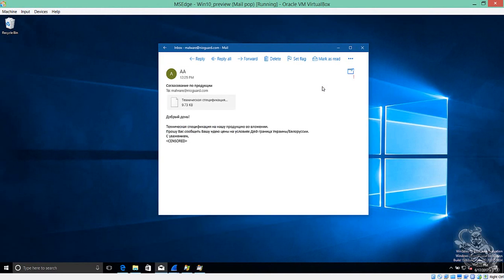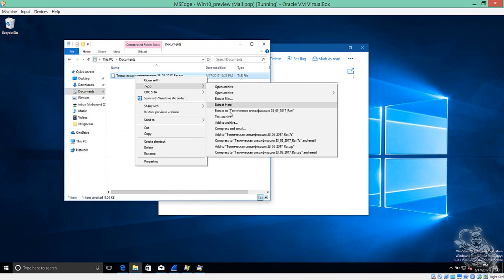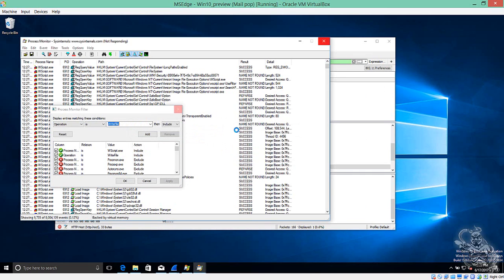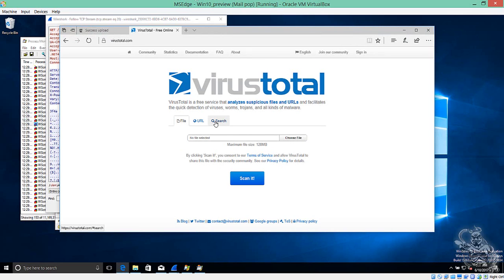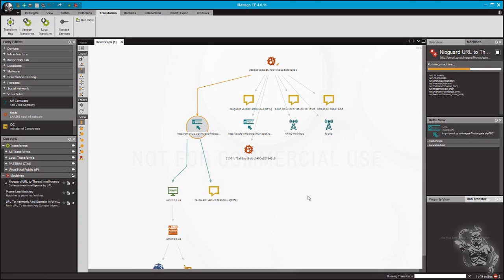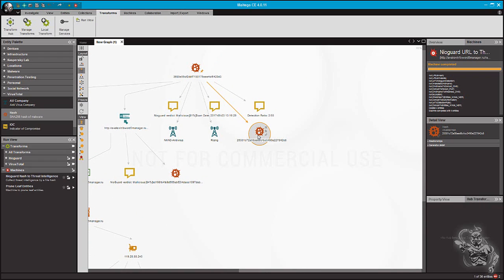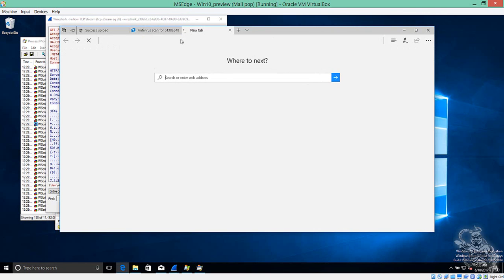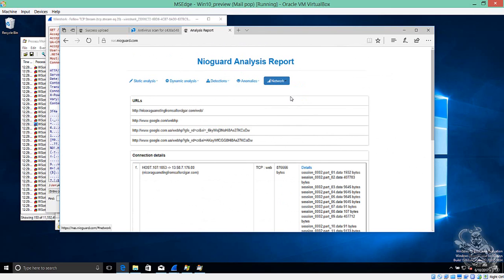Analyzing the targeted attack with Maltego, Virustotal, and Nioguard Analysis System